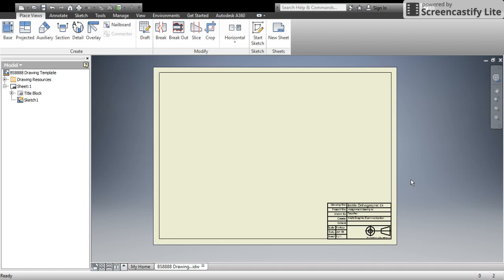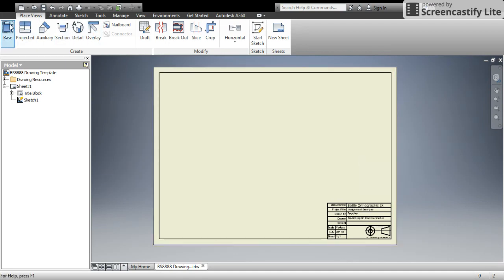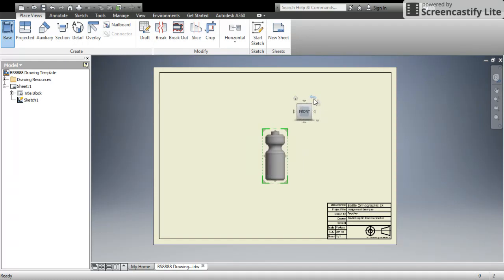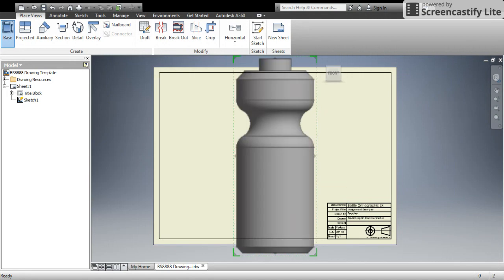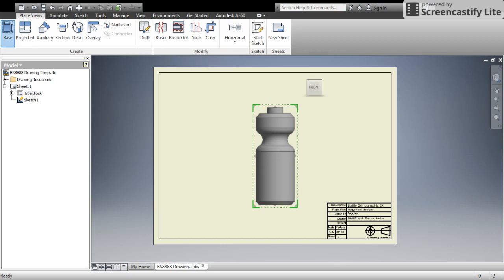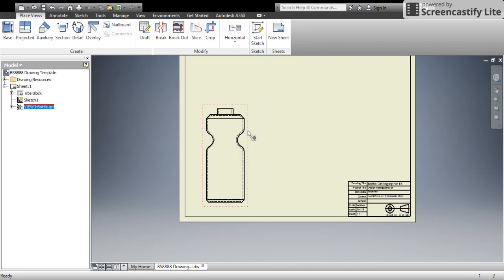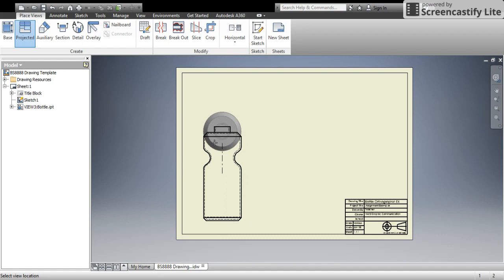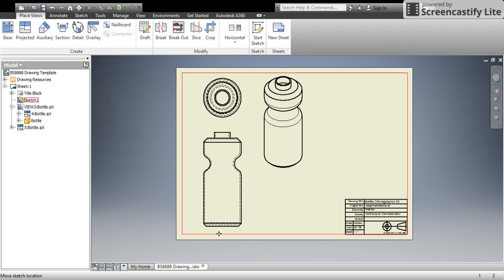Basic Orthographic Projection In Inventor 2016